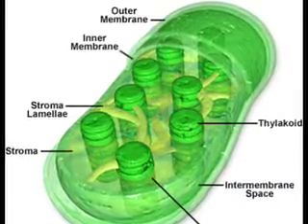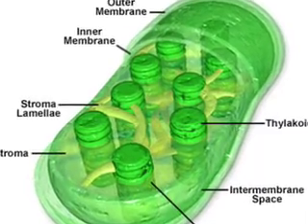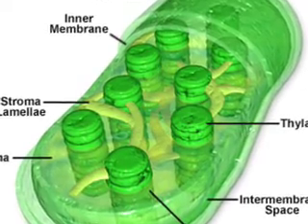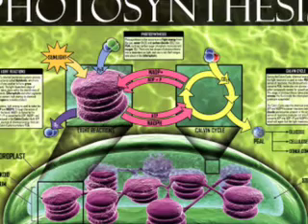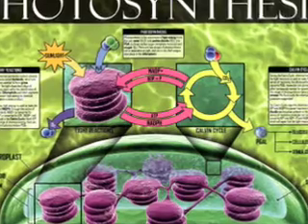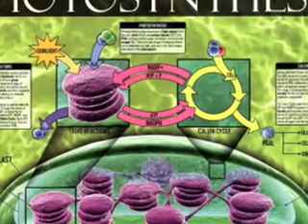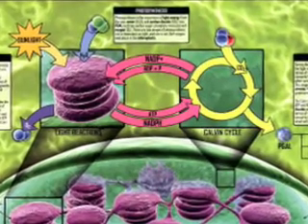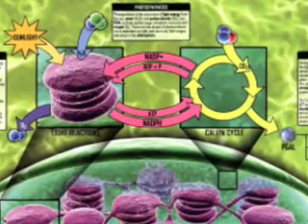Photosynthesis Hunter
Watch me impersonate Crocodile Dundee/Hunter in this funny educational video.